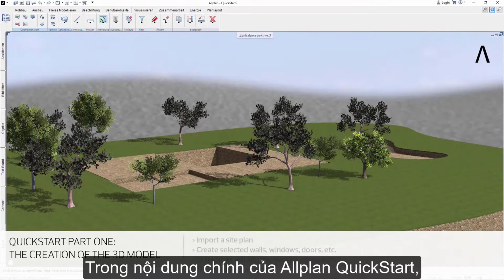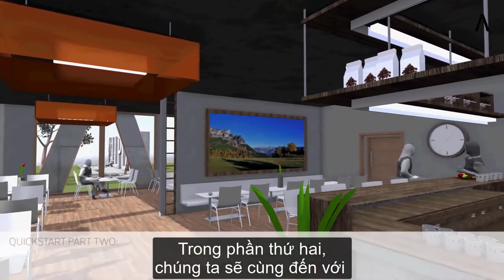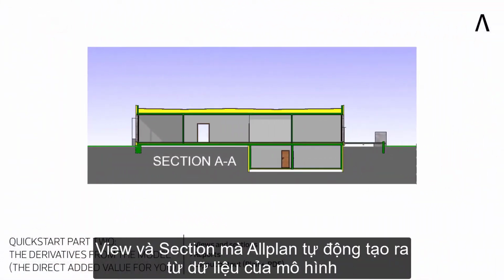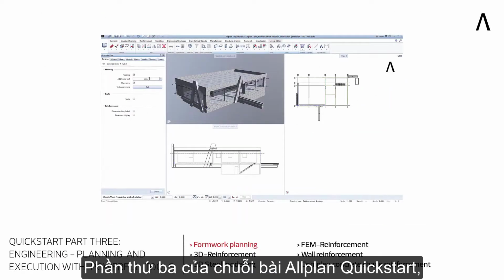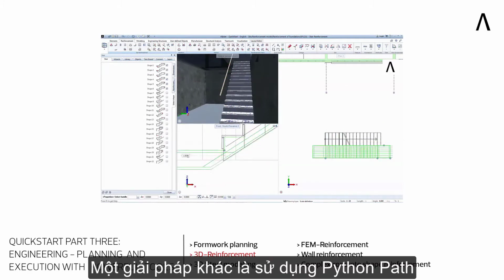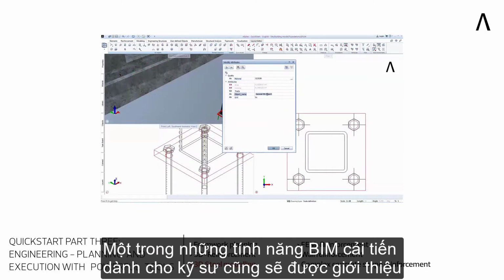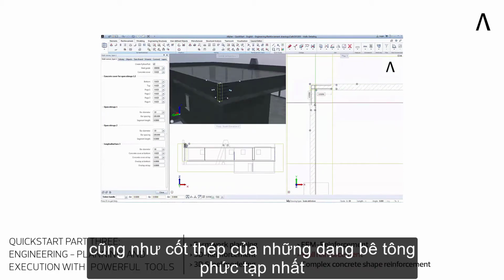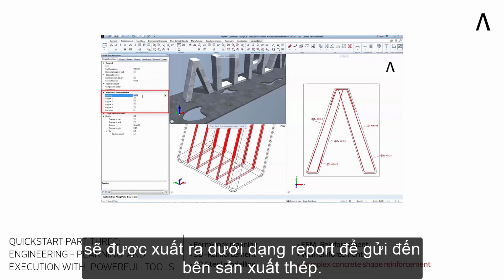Allplan 2020 Quickstart - Xin chào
Nội dung:
- Tổng quan
- Nội dung của Allplan QuickStart
Xem thêm các hướng dẫn CAD của Allplan 2020 tại đây: